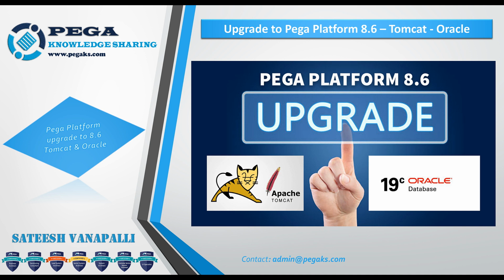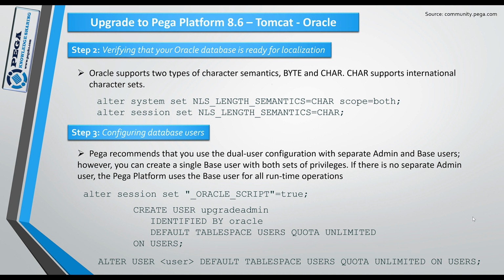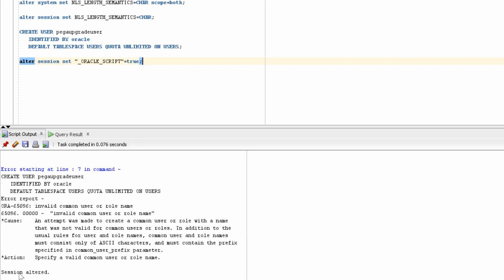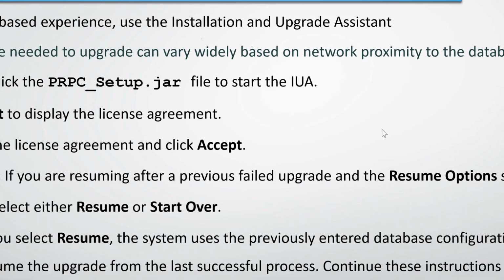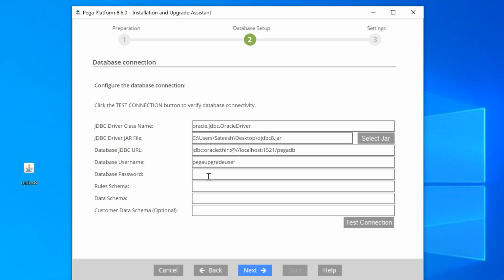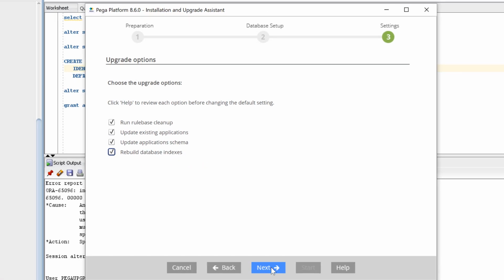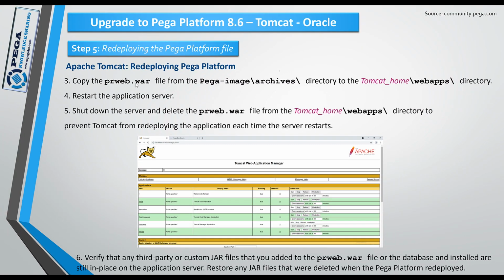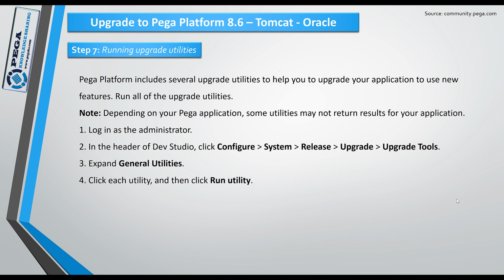Upgrade to Pega Platform 8.6 IUA – Tomcat - Oracle - PegaKS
How to Pega Platform upgrade 8.6 with apache tomcat and oracle 19c database.

Step 1: Backing up your system and database

Upgrading modifies both the data schema and the rules data; use a backup procedure that preserves
both schemas. Back up the existing database, your applications, and the system.

1. Verify that all rules are checked in.
2. Use your database utilities to back up the Pega Platform database.
3. If you edited any of the following Pega Platform configuration files, include these in the backup:
prbootstrap.properties
prconfig.xml
logging file: prlogging.xml or prlog4j2.xml
web.xml
pegarules.keyring or any other .keyring files
4. Back up any third-party or custom JAR files on your system. Redeploying the Pega Platform applications
might delete these from your application server.

Step 2: Verifying that your Oracle database is ready for localization
Oracle supports two types of character semantics, BYTE and CHAR. CHAR supports international character sets.

alter system set NLS_LENGTH_SEMANTICS=CHAR scope=both;
alter session set NLS_LENGTH_SEMANTICS=CHAR;

Step 3: Configuring database users

Pega recommends that you use the dual-user configuration with separate Admin and Base users;
however, you can create a single Base user with both sets of privileges. If there is no separate Admin
user, the Pega Platform uses the Base user for all run-time operations

alter session set "_ORACLE_SCRIPT"=true;

CREATE USER upgradeadmin
   IDENTIFIED BY oracle
   DEFAULT TABLESPACE USERS QUOTA UNLIMITED ON USERS;

Step 4: Upgrading out-of-place by using the Installation and Upgrade Assistant (IUA)

For a UI-based experience, use the Installation and Upgrade Assistant

The time needed to upgrade can vary widely based on network proximity to the database server.

1. Double-click the PRPC_Setup.jar file to start the IUA.
2. Click Next to display the license agreement.
3. Review the license agreement and click Accept.
4. Optional: If you are resuming after a previous failed upgrade and the Resume Options screen is
displayed, select either Resume or Start Over.
If you select Resume, the system uses the previously entered database configuration information to resume the upgrade from the last successful process. Continue these instructions at step 8.
If you select Start Over, continue at step 5 to reenter the configuration information.
5. On the Installer Mode screen, choose Upgrade and click Next.
   6. Choose your database type and click Next.
7. Configure the database connection. The JDBC drivers allow the Pega Platform application to
communicate with the database. Specify the new rules schema names for both the Rules Schema
Name and Data Schema Name fields.

• JDBC Driver Class Name — Verify that the pre-populated values are correct.
• JDBC Driver JAR Files — Click Select Jar to browse to the appropriate driver files for your database
   type and version.
• Database JDBC URL — Verify that the pre-populated value is accurate.
• Database Username and Password — Enter the Deployment user name and password.
• Rules Schema Name — Enter the rules schema name.
• Data Schema Name — Enter the data schema name.
• Customer Schema Name — Leave blank.

8. Click Test Connection. If the connection is not successful, review your connection information, correct
any errors, and retest. When the connection is successful, click Next.

9. To have the IUA automatically apply the DDL changes and the UDF, clear Bypass Automatic DDL
Application.
10. Click Next.
11. Select your options and click Next:
12. Click Start to begin loading the rulebase. During the upgrade, the log window might appear inactive when the IUA is processing larger files.
13. Click Back to return to the previous screen, and then click Exit to close the IUA.

Pega Platform writes command-line output to a file in the Pega-image\scripts\logs directory.

Step 5: Redeploying the Pega Platform file

1. Make sure that prweb.war file for your application server is not running.
2. Remove each of the current versions of the applications.
 a. In the Tomcat Web Application Manager page, find the row for each application and select Undeploy.
 b. In the WEBAPPS directory, delete any remaining folders or WAR files.
3. Copy the prweb.war file from the Pega-image - archives directory to the Tomcat_home - webapps directory.
4. Restart the application server.
Pega Platform includes several upgrade utilities to help you to upgrade your application to use new
features. Run all of the upgrade utilities.
1. Log in as the administrator.
2. In the header of Dev Studio, click Configure  System  Release  Upgrade  Upgrade Tools.
3. Expand General Utilities.
4. Click each utility, and then click Run utility.
5. Shut down the server and delete the prweb.war file from the Tomcat_home\webapps\ directory to
prevent Tomcat from redeploying the application each time the server restarts.